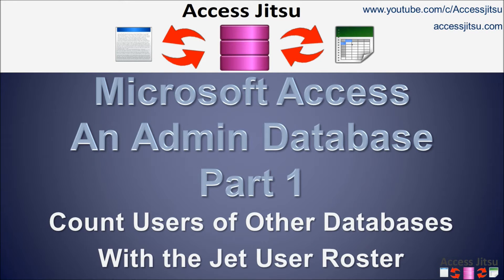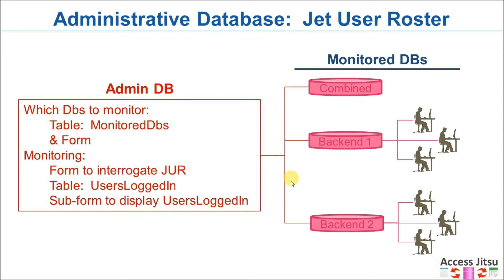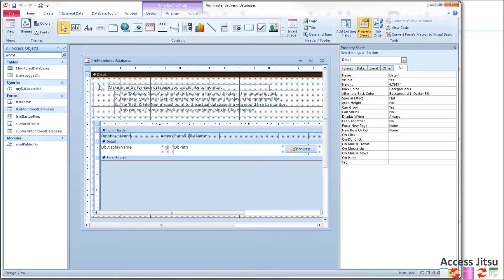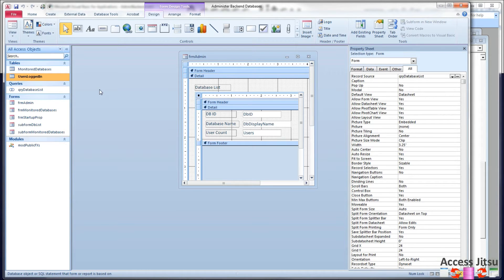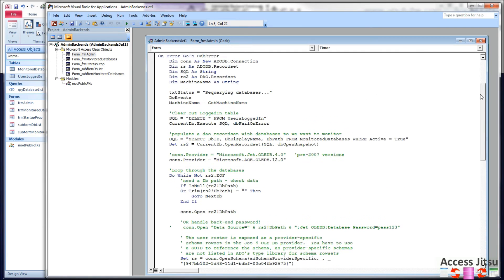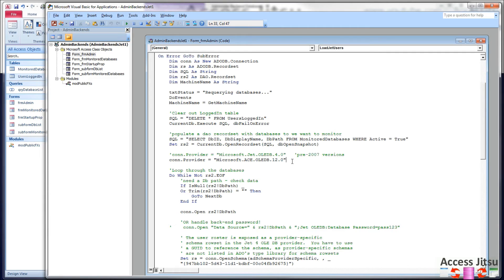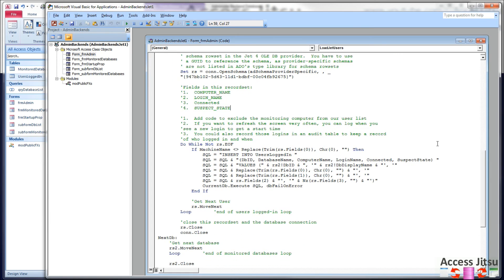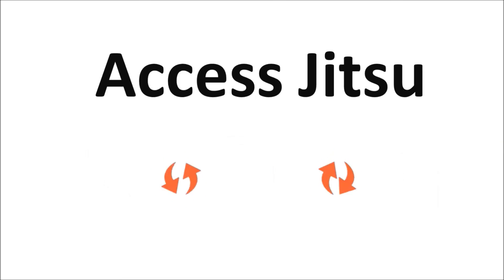Microsoft Access An Admin Db Part 1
Count Users of Other Databases With the Jet User Roster

An administrative database can help you keep track of the other Access databases you are responsible for.  The Jet User Roster can tell you who is logged into an Access database.

In this video we will:
1.  Discuss the pros and cons of using the Jet User Roster
2.  Build a table and form to store which databases to track
3.  Build a form and table to count users of other Access databases